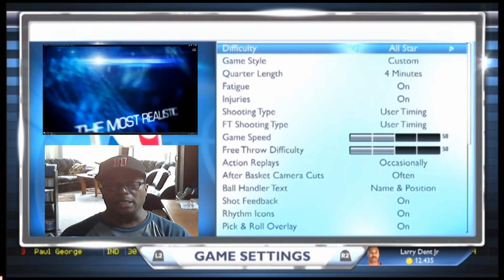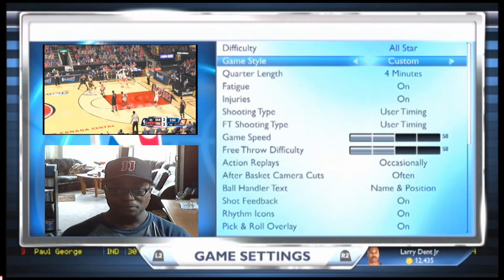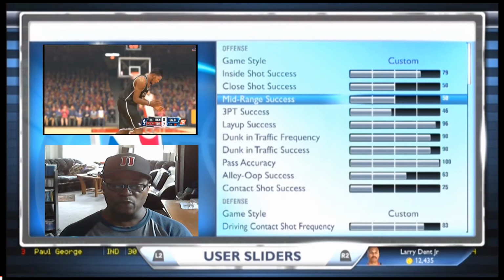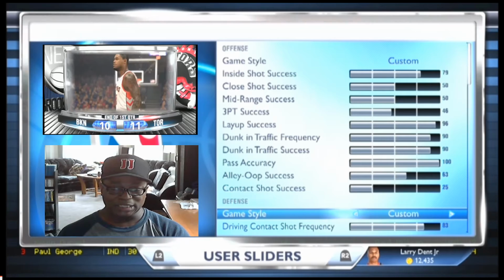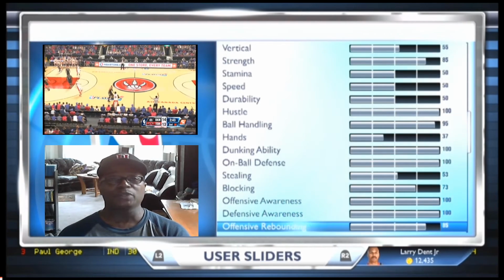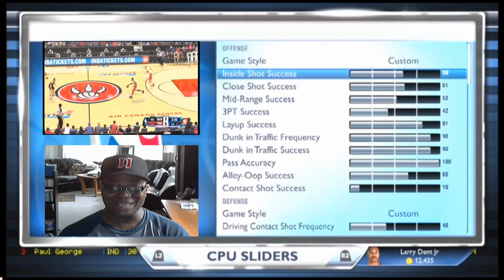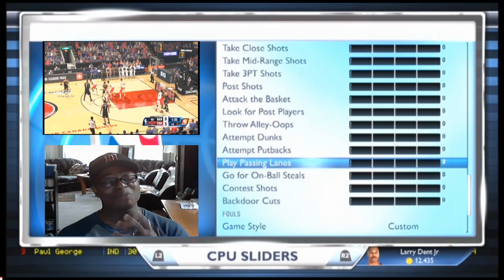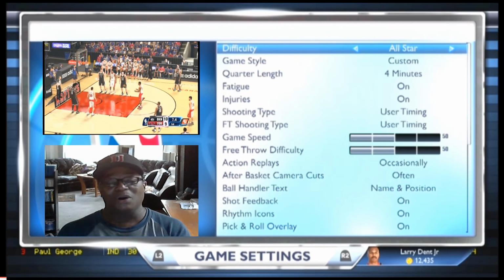NBA 2K14 - A Custom Slider Set For Simulation Gameplay